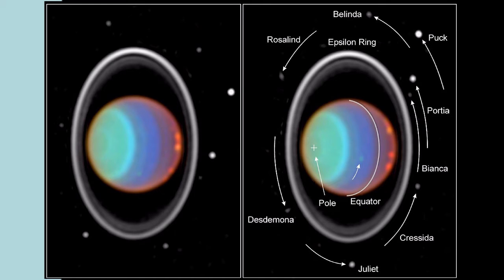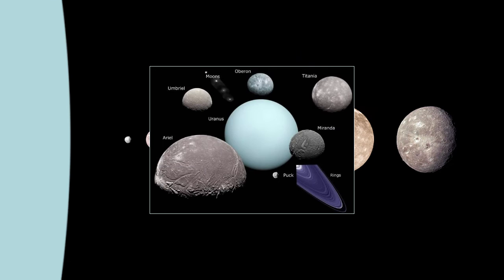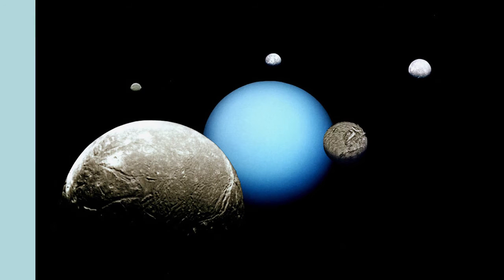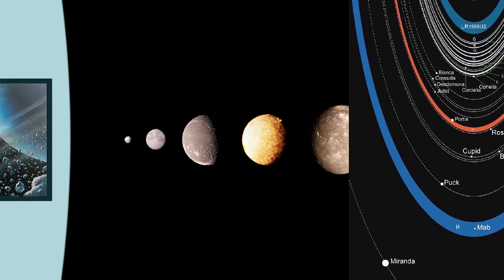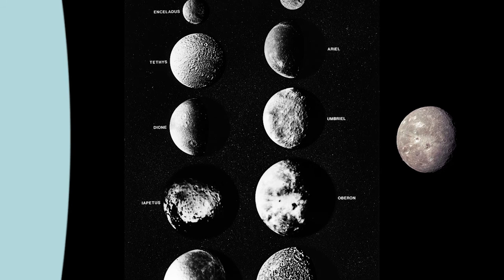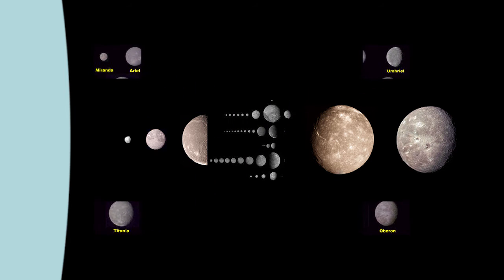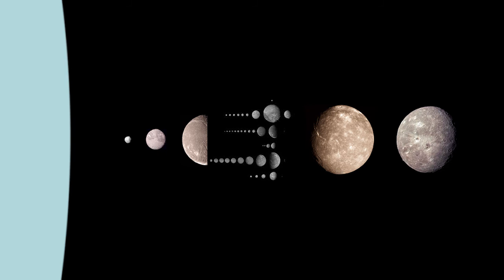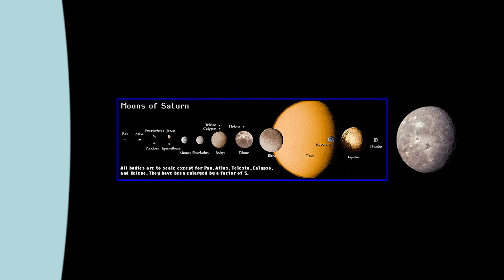Uranus May Have Two More Undiscovered Moons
We might have just discovered 2 dark moons hidden near Uranus
Researchers have re-examined data captured by the Voyager 2 spacecraft back in 1986, and think they've found evidence of two never-before-seen moons hidden in the rings of Uranus.
Uranus, the third largest planet in our Solar System, already has 27 moons that we know of - but these two new ones appear to orbit the planet more closely than any of its other natural satellites, and are causing wavy patterns in its closest rings.
Although Saturn is the most famous ringed planet orbiting our Sun, it's not the only one, with the three other gas giants - Jupiter, Uranus, and Neptune - all having their own ring systems.
But we haven't had much opportunity to study Uranus, seeing as it's almost 20 times further from the Sun than Earth is, and much of the information we have on it came from Voyager 2's flyby 30 years ago.
Now a duo of planetary scientists from the University of Idaho have re-examined this data to show that there's something strange going on in two of Uranus' 13 rings, called Alpha and Beta.
These rings display a previously unnoticed wavy pattern, suggesting that they're being pulled at by two tiny moons.
"These patterns may be wakes from small moonlets orbiting exterior to these rings," the researchers write in their paper on the pre-print site arXiv.org.
So why didn't Voyager 2 see these moons as it zipped past?
The researchers suggest these moons are so tiny, and also so dark, that they would have blended into the background for the spacecraft. Being "dark" means they barely reflect any light, as is the case with most of the moons in the area, and also Uranus's dark rings.